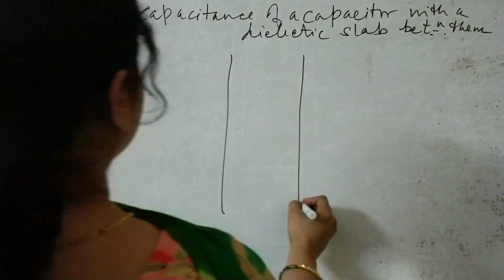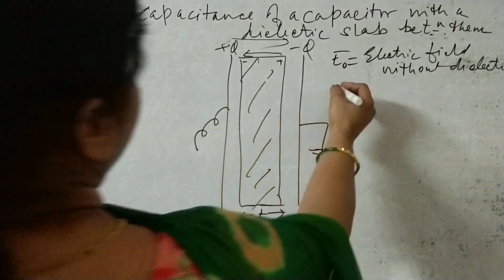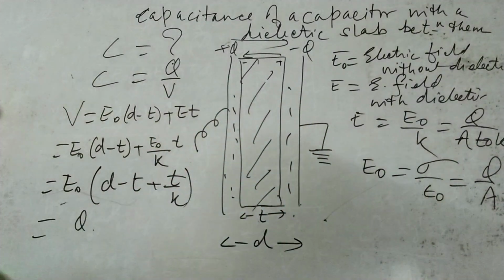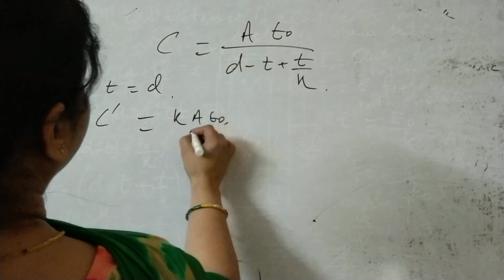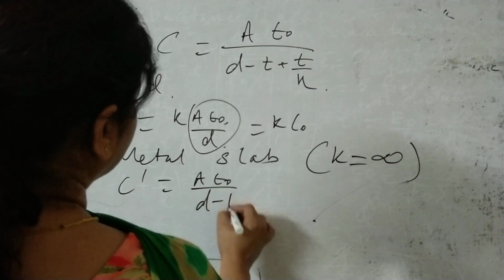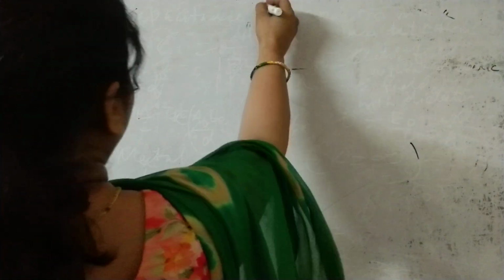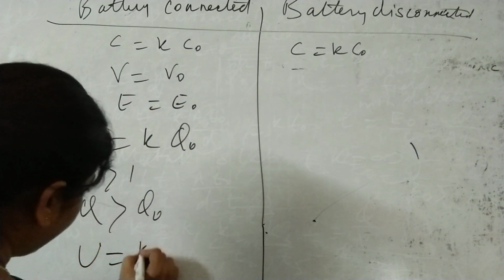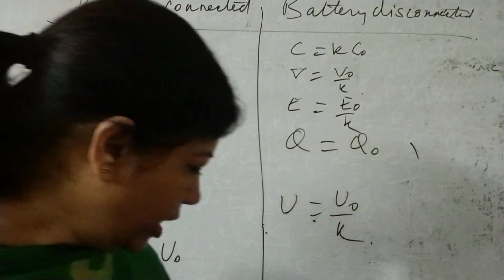Capacitors with dielectric by Dr. Sweta Sharma